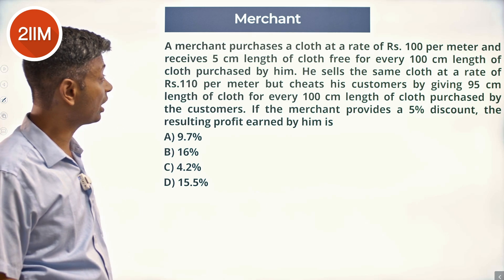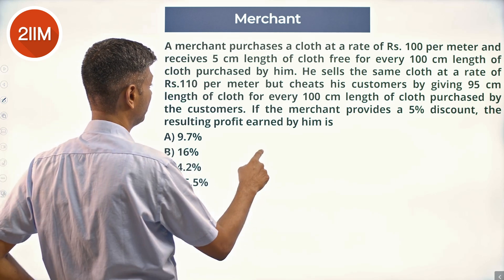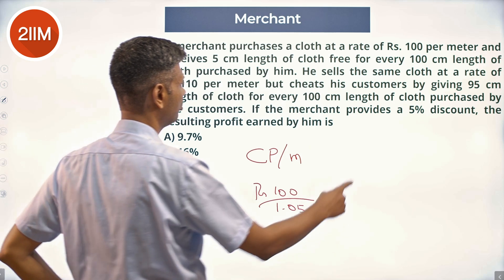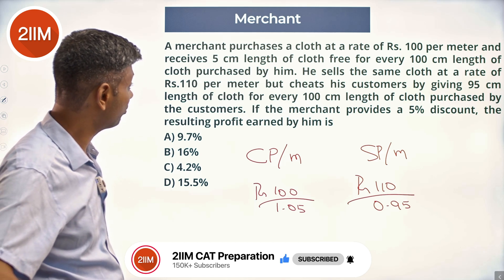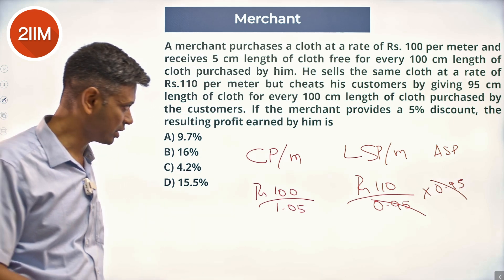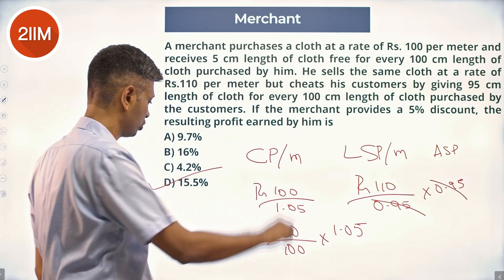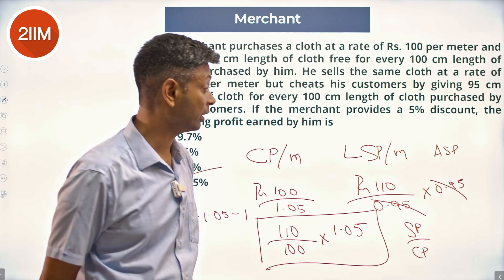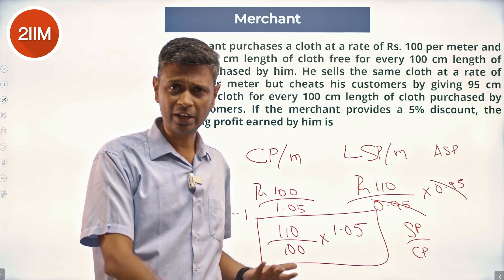CAT 2023 Slot 3 | Merchant | 2IIM CAT Prep | CAT 2024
A merchant purchases a cloth at a rate of Rs. 100 per meter and receives 5 cm length of cloth free for every 100 cm length of cloth purchased by him. He sells the same cloth at a rate of Rs.110 per meter but cheats his customers by giving 95 cm length of cloth for every 100 cm length of cloth purchased by the customers.
A) 9.7%
B) 16%
C) 4.2%
D) 15.5%